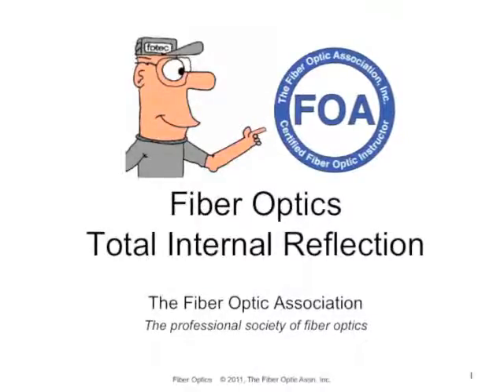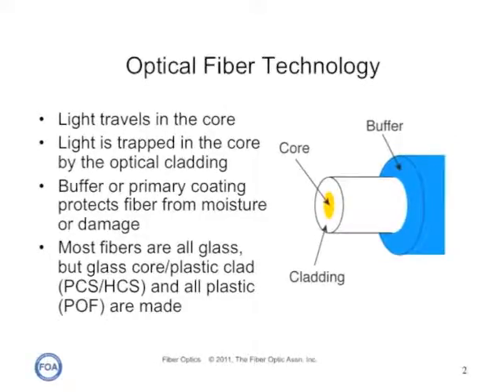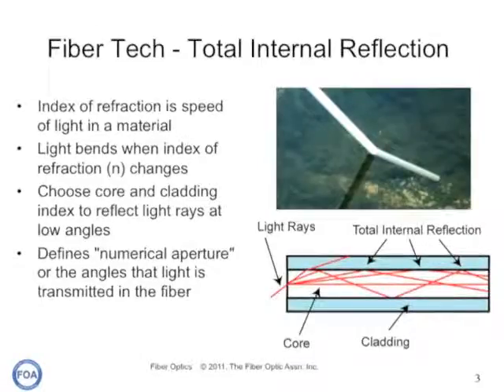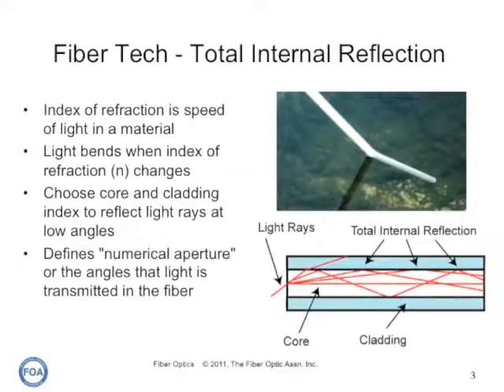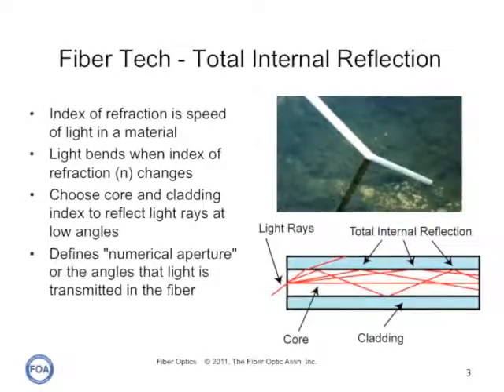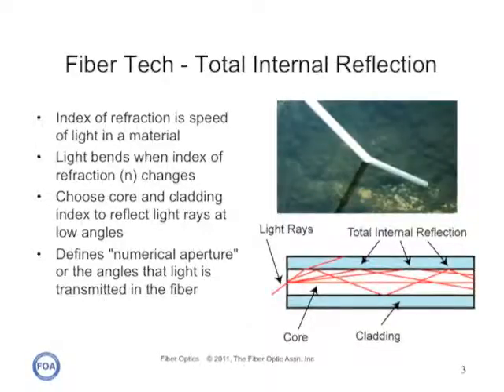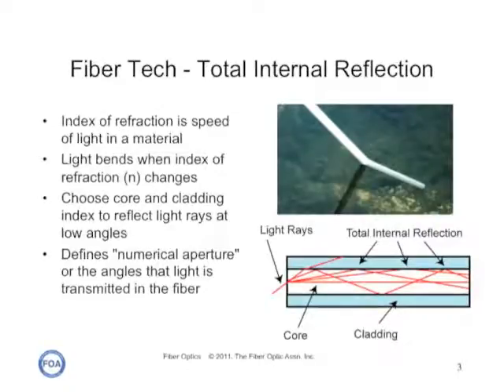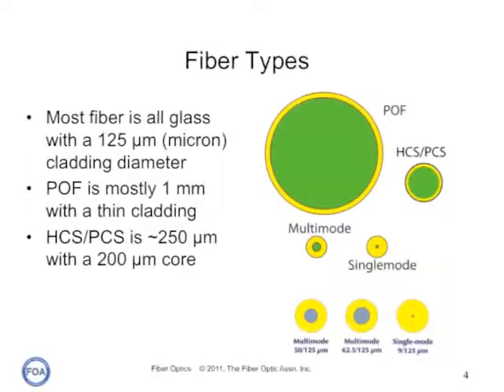Ứng dụng của cáp quang